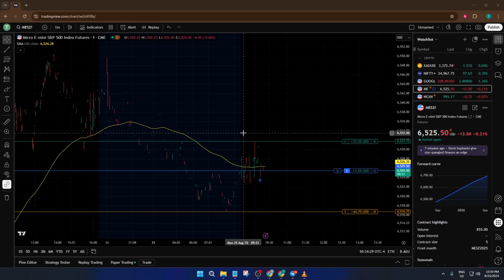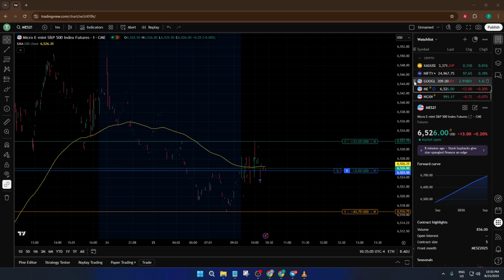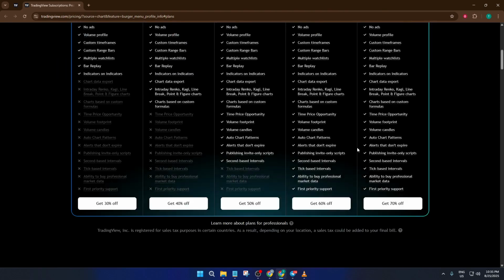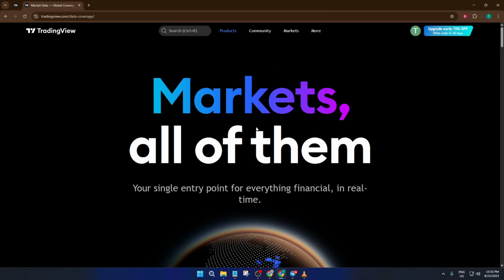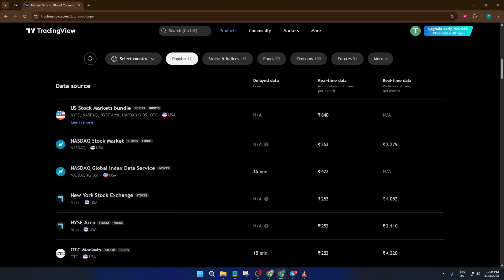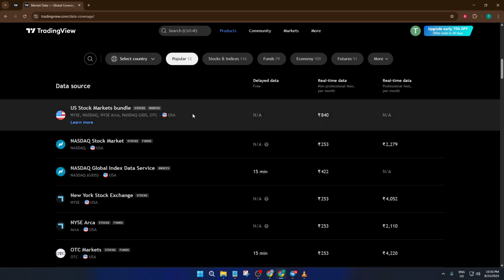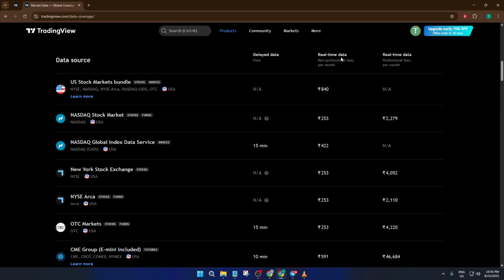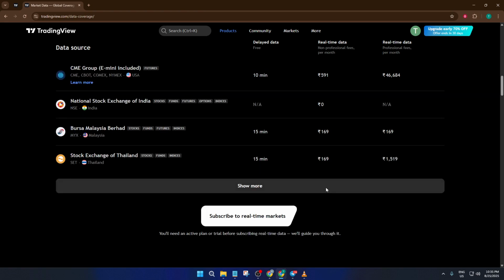How To Subscribe To Real Time Data In TradingView (Working 2026)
This tutorial shows where to find the relevant option, how to configure it correctly, and what to check so the setup works as intended.